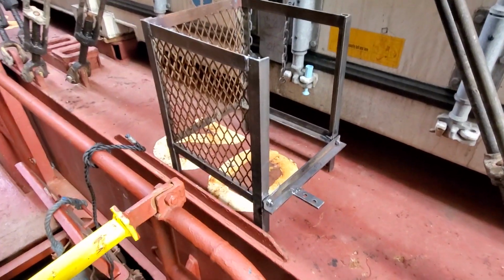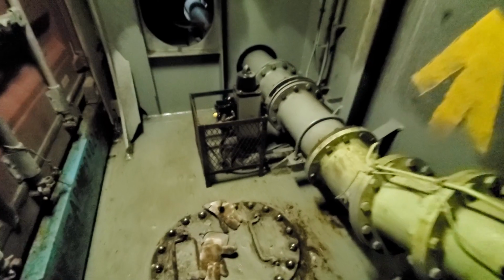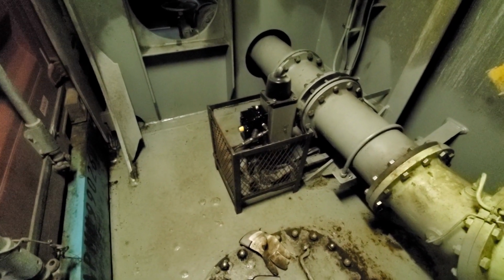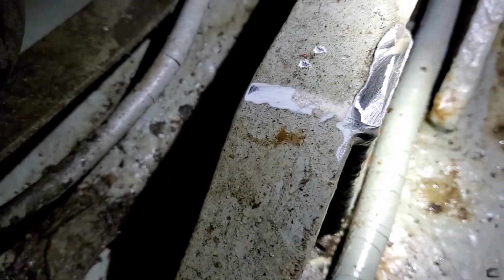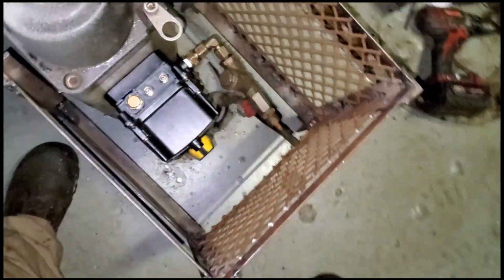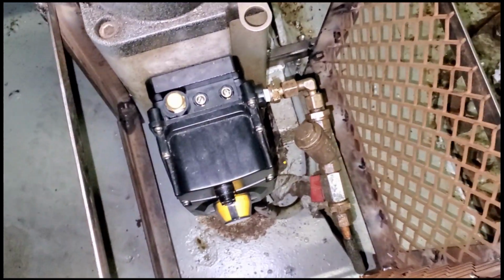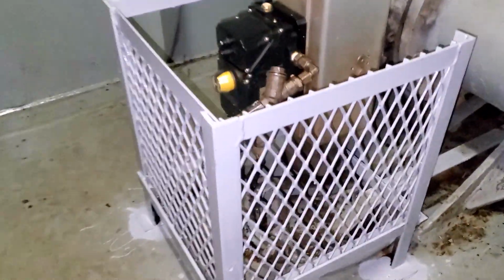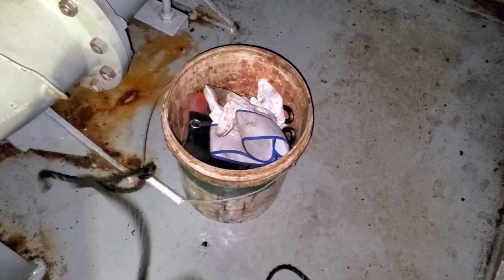Project in the Cargo Hold (Day in the Life) VLOG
In this episode I just take you along as I complete a project which took me to the cargo hold of the ship. There was an air line that goes to a valve that was in the open and easy to hit as people walk by so I fabricated and installed a shield to protect it from ever being damaged. Just a random job onboard so hope you enjoy this short video.